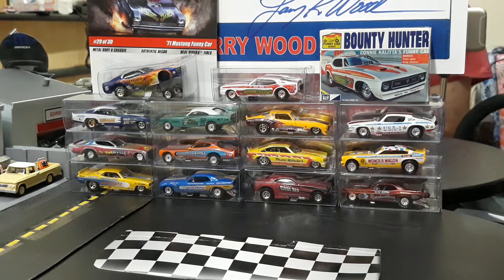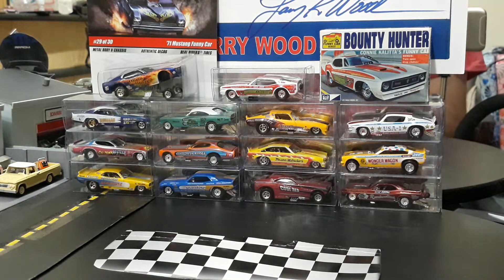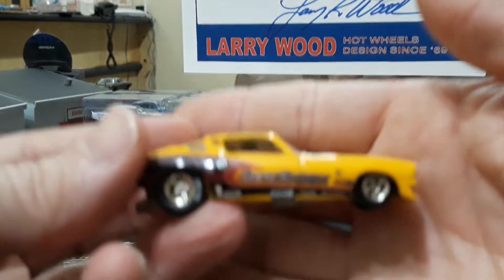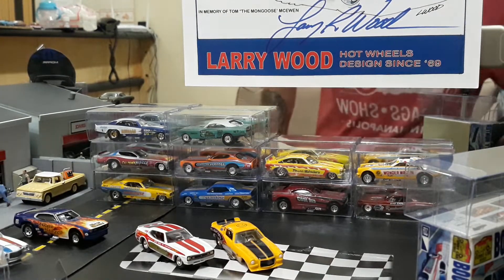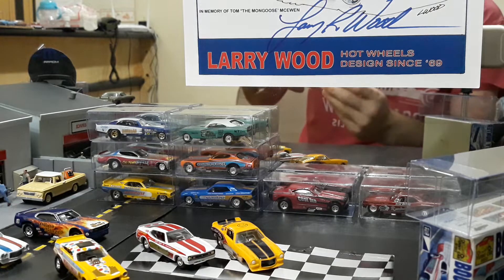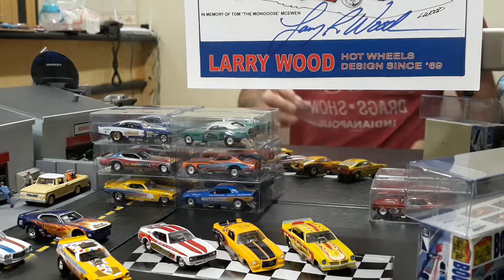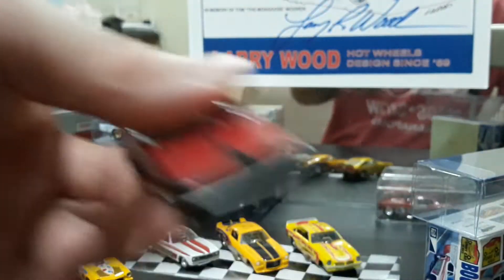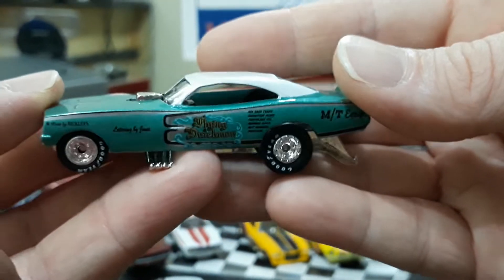1/64 NHRA Funny Car review and comparison of Johnny lightning and Hot Wheels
Comparison & review of 7 different model Hot Wheels Dragstrip Demons and Johnny lightning funny car legends and others